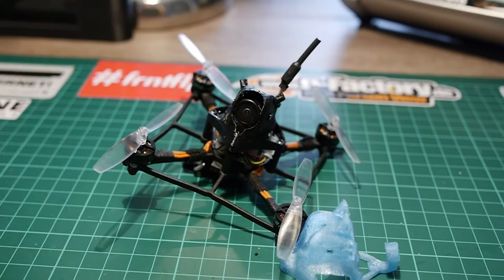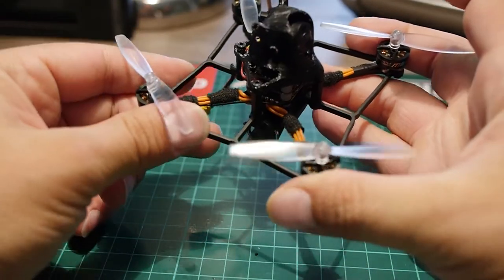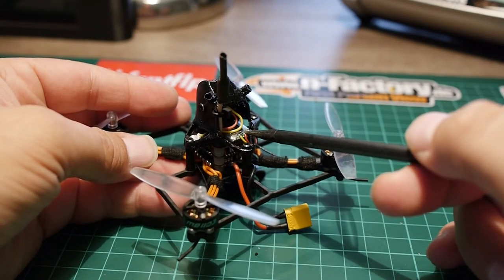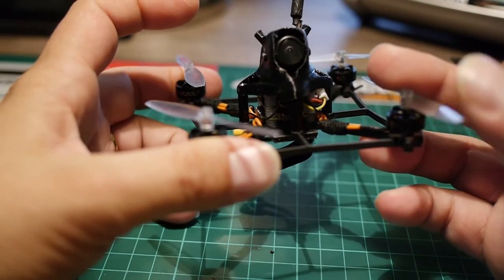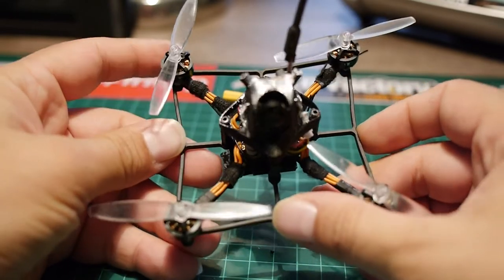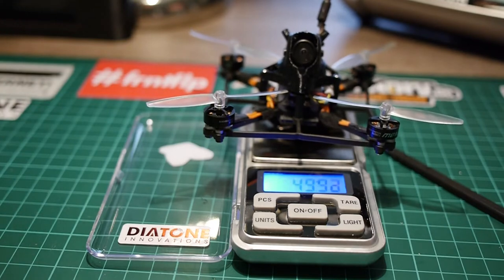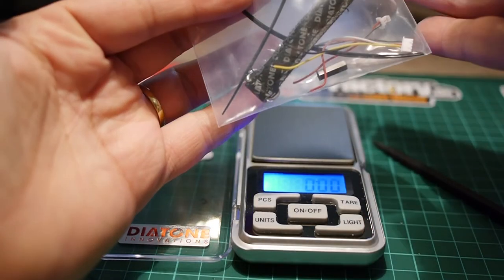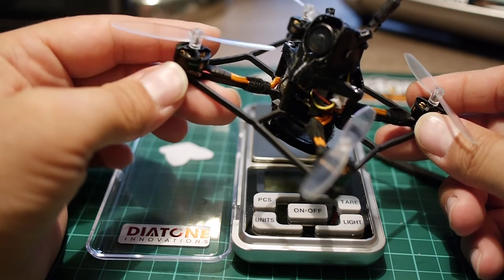Diatone Cube GTB229 : Review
Diatone Cube GTB229 : Review of this Toothpick i received from Diatone.

Theres a lot of good things on this quadcopter and tried to bring a toothpick builder point of view on this machine. This product is a collaboration between Diatone & KababFPV so worth give it a closer look.

As it's my first video review there may be a lot of things to improve, thanks if you have the patience to watch this video.

Here are links to the PNP versions of this Diatone Cube

- Diatone Cube GTB229 105mm/65mm props (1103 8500/10000Kv -- 2S)
- Diatone Cube GTB239 105mm/65mm props (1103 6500Kv -- 3S)
- Diatone Cube GTB329 120mm/3 inch props (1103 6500Kv -- 3S)
- Diatone Cube GTB339 120mm/3 inch props (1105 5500Kv -- 3/4S)

Or links to the frame kits only :
- Diatone Cube GTB 229 Frame Kit for 65mm/2.5in props
- Diatone Cube GTB 239 Frame Kit for 3 in props